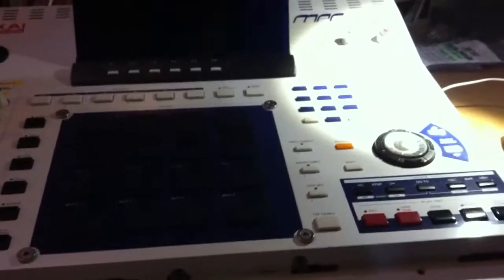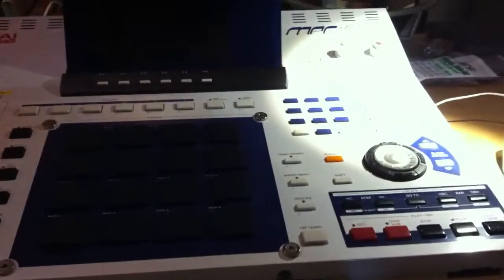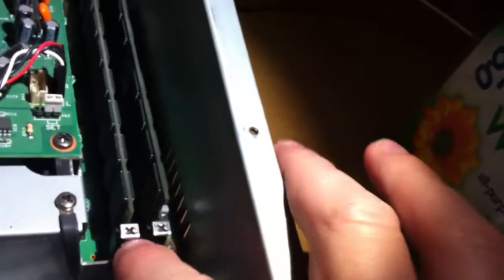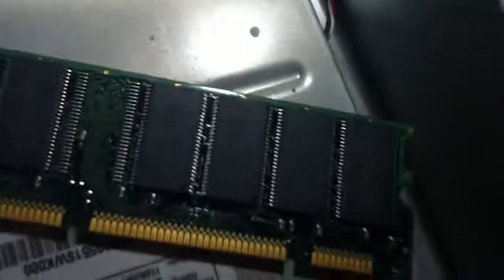How to replace ram in MPC 4000